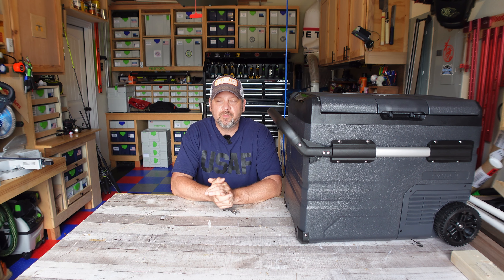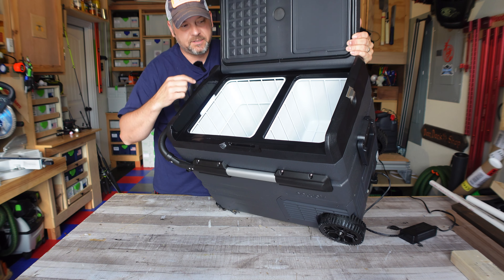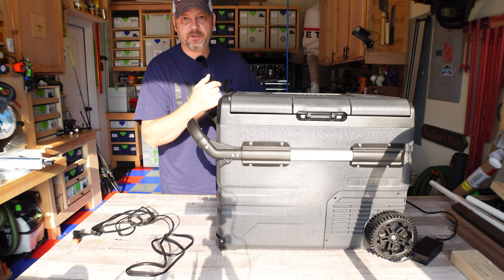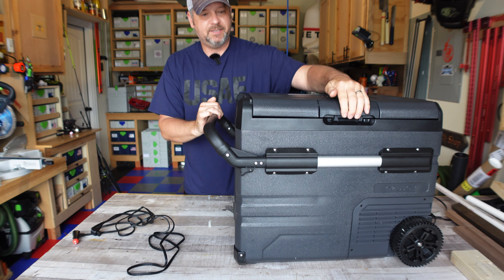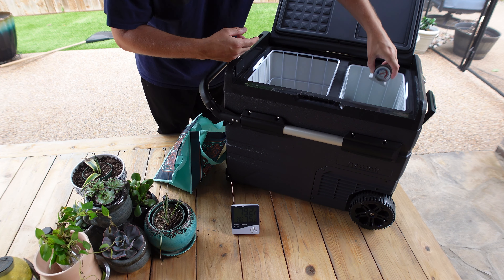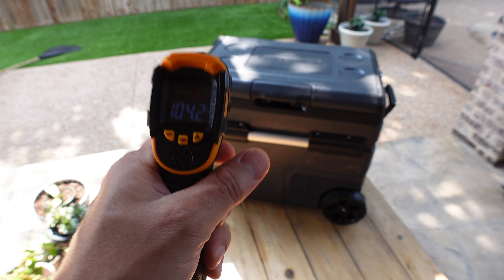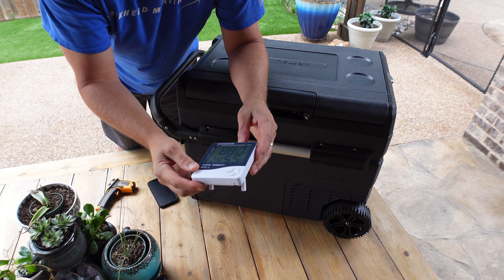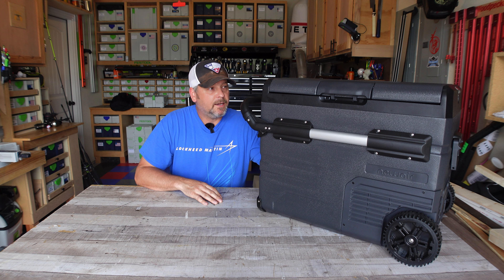Newair 48QT 12v COOLER / FREEZER - This thing is a BEAST!!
Hey folks!  Newair sent over one of their new model 48qt 12v cooler/freezers for me to review for them.  I can say, that after a few days out in the brutal Texas heat this thing kept my beers cold and three bags of ice frozen solid.  I was pretty amazed at how well this thing worked!  I am not getting paid for this, but I feel like this is a good cooler, and feel they deserve the recognition for this product.  So, I tested it out, and can confirm this is a beast of a cooler!

*** guys, not sure what I was thinking, but correct measurements are as follows: 24” wide x 16” deep x 20” tall***. Guess the heat got to me😜

thanks folks!!